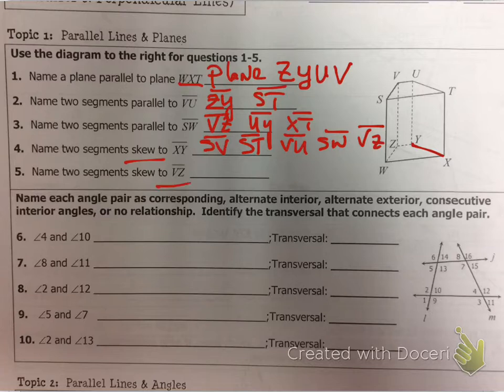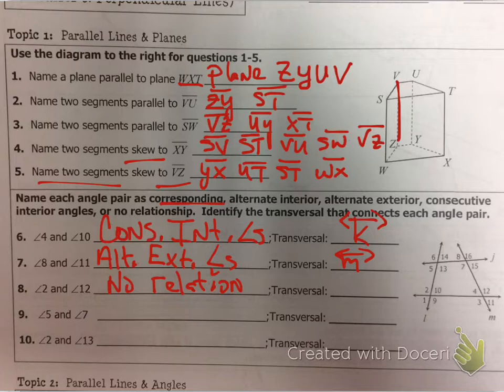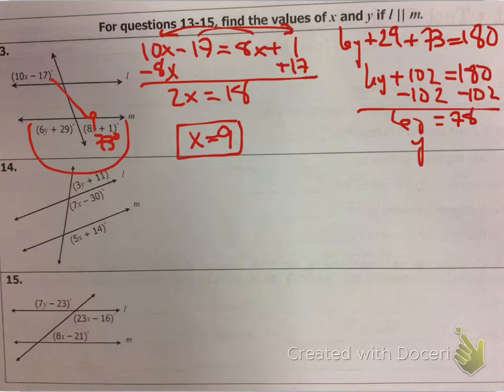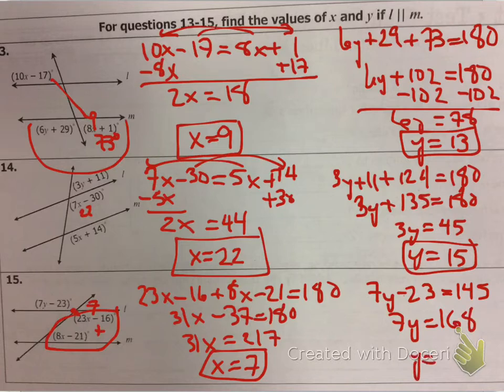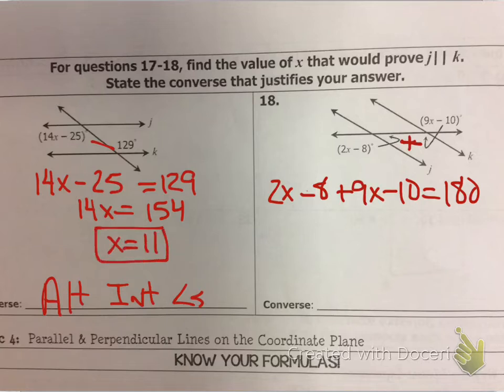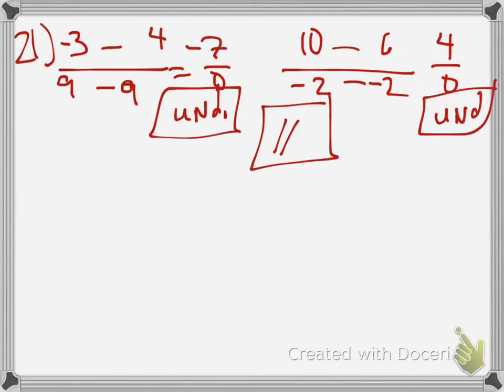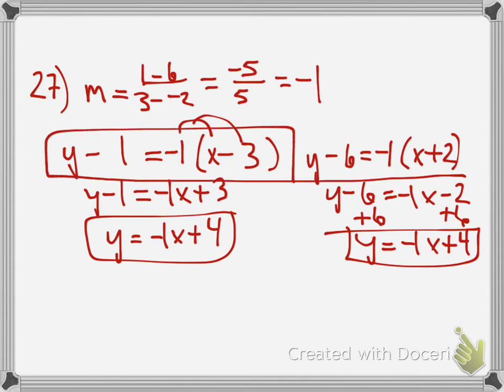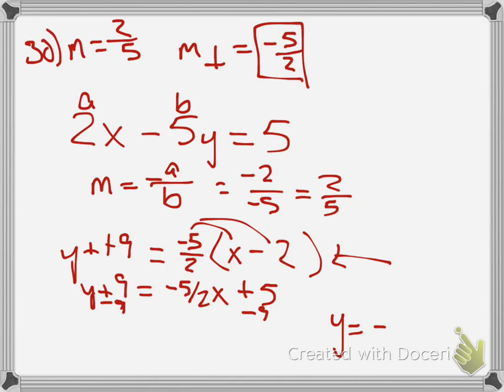unit 4 test review